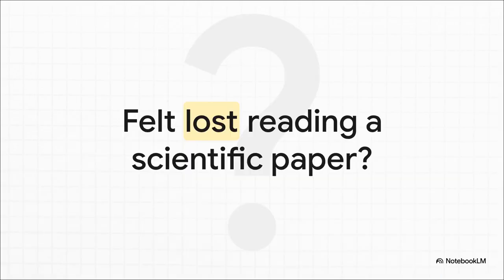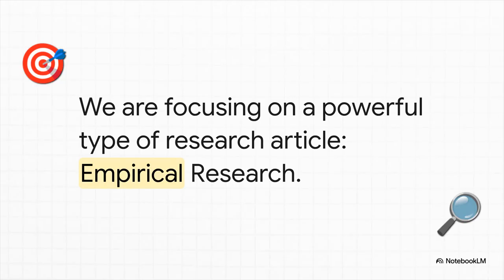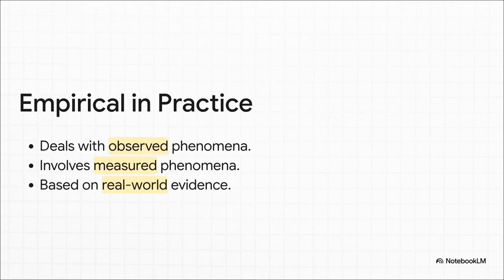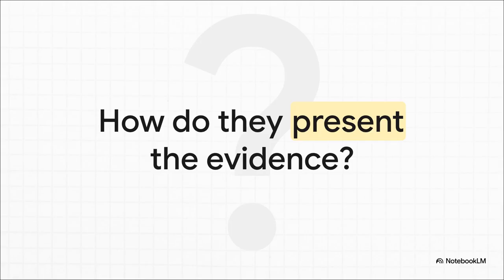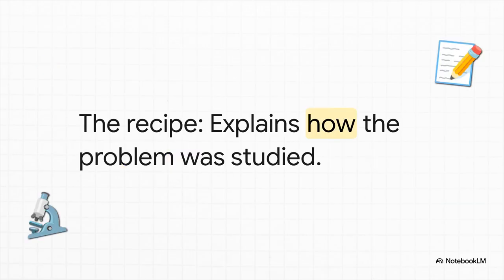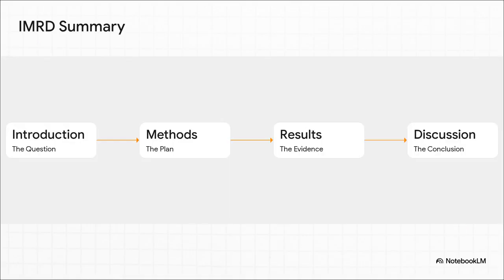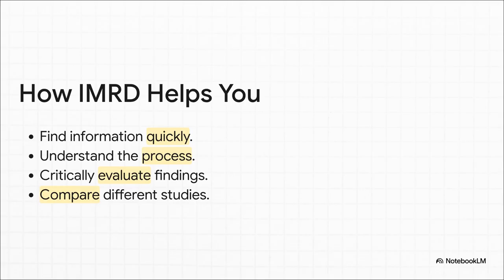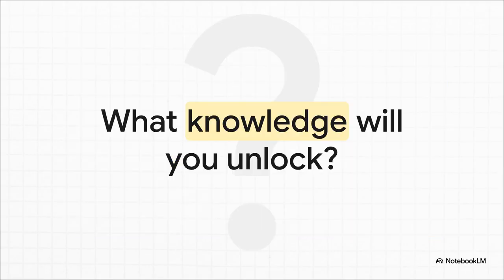Cracking the Code Reading Research Articles 1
Empirical Research Articles